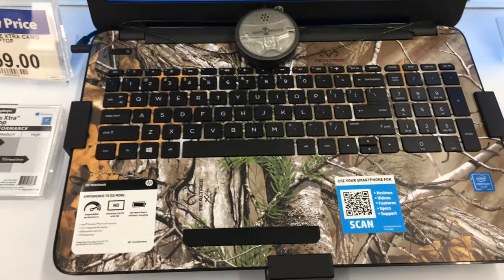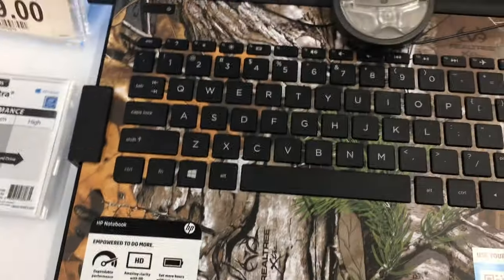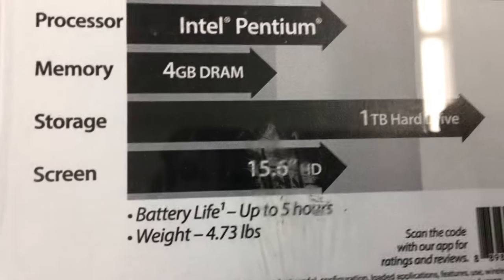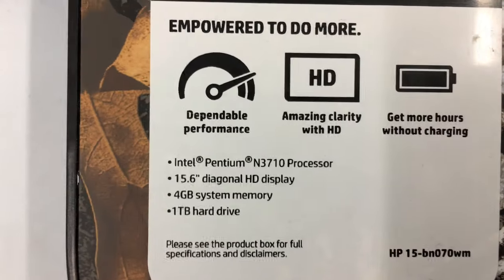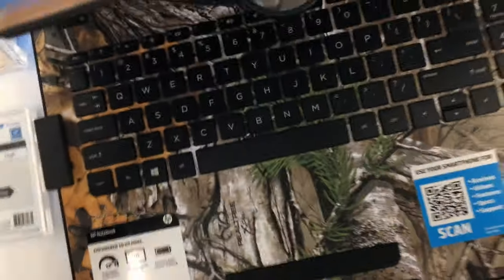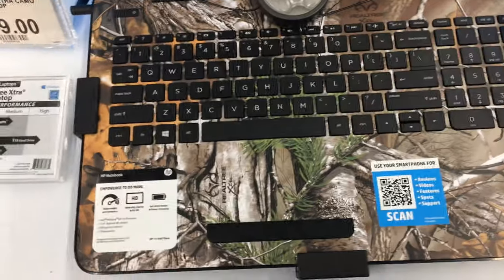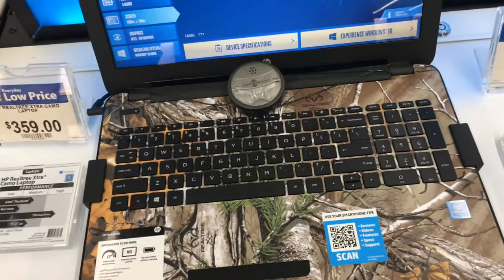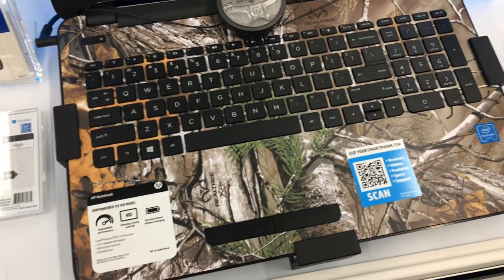RealTree HP laptop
Walmart has a RealTree basic laptop